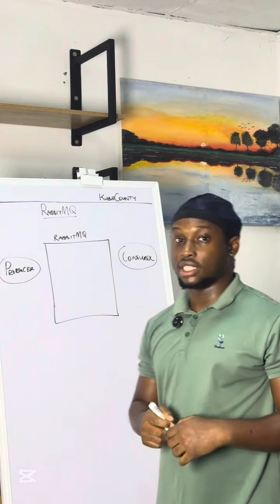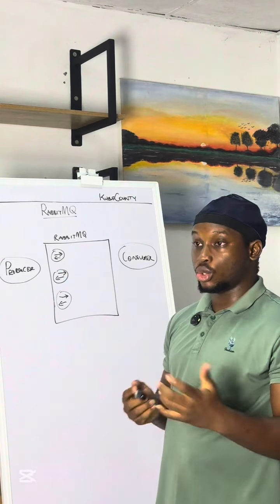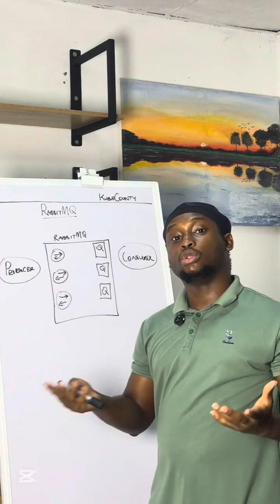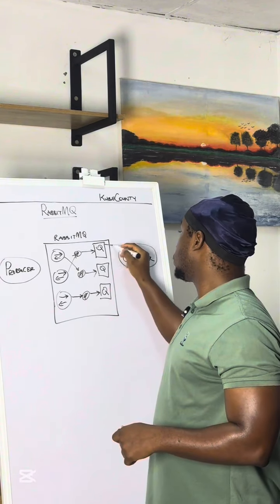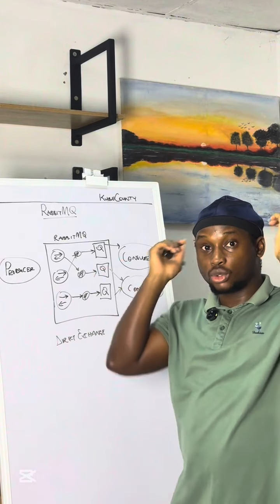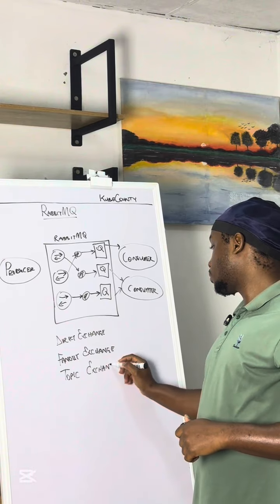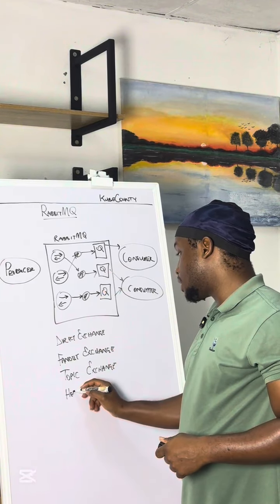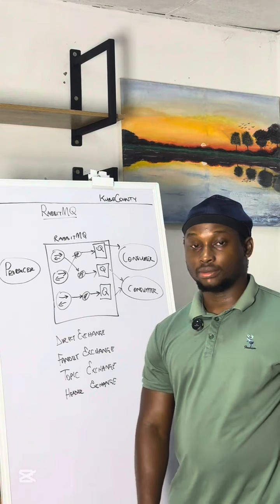RabbitMQ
In modern distributed systems, efficient communication between services is everything.
That’s where RabbitMQ shines — managing message queues, handling async tasks, and ensuring reliable data delivery between producers and consumers.
It’s the invisible backbone that keeps your applications running smoothly.